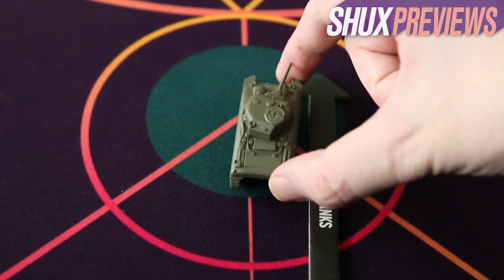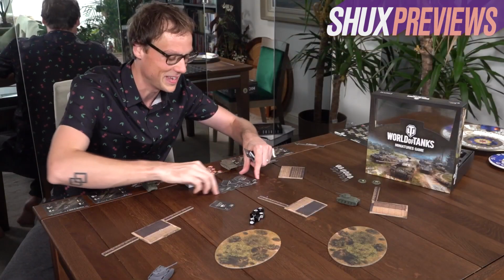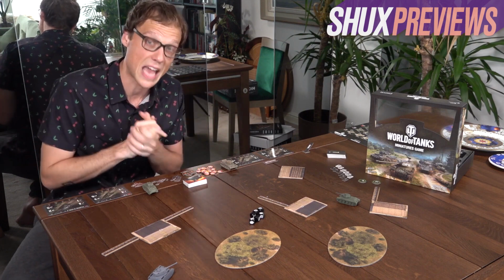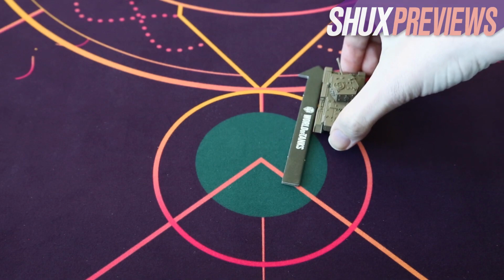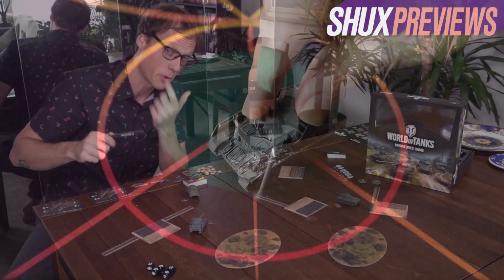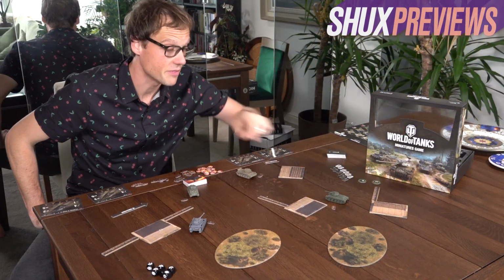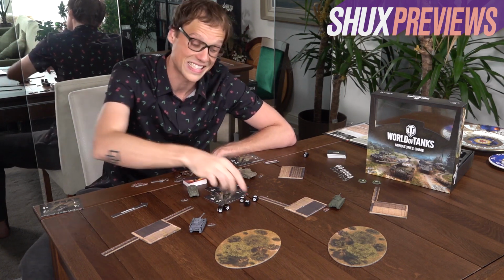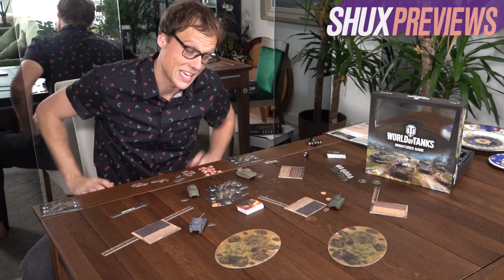AWSHUX PREVIEWS | World of Tanks: Miniatures Game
Join Quinns from Shut Up & Sit Down as he takes us through a preview of World of Tanks: Miniatures Game from Gale Force Nine.

Sign up to our Newsletter to keep up to date with everything GF9